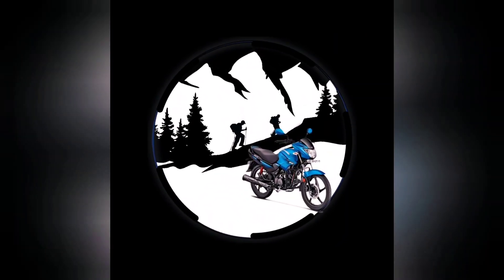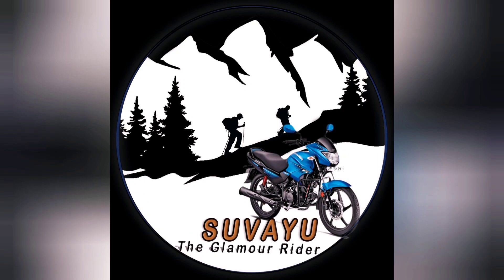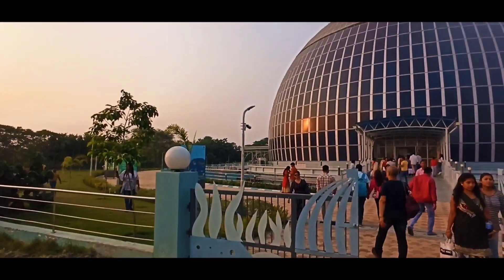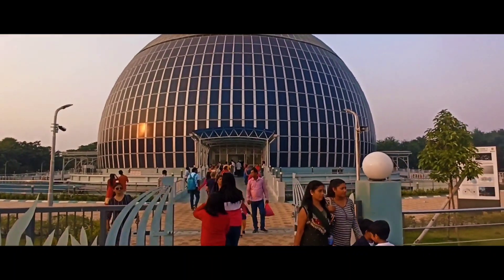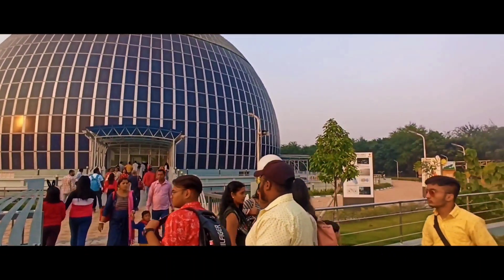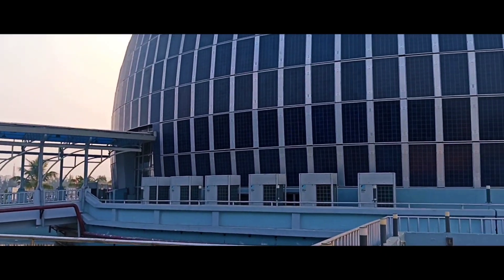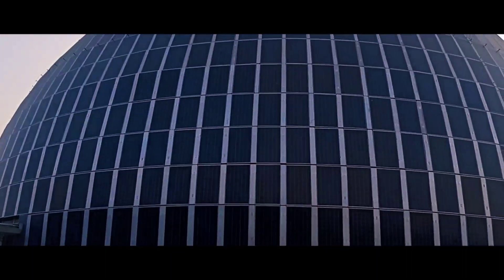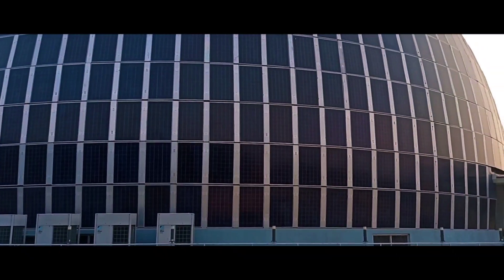India's First Solar Dome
ভাবতে পারেন??? ভারতবর্ষের প্রথম সোলার ডোম এখন কোলকাতায়। ২০০০ প্যানেল দিয়ে তৈরি। প্রচুর বিদ্যুৎ উৎপাদন ক্ষমতা এই সোলার ডোম এর।

এন্ট্রি ফি প্রকারান্তে ফ্রি... কিন্তু কীভাবে???  কোথায়??? সেটা দেখে নিন...